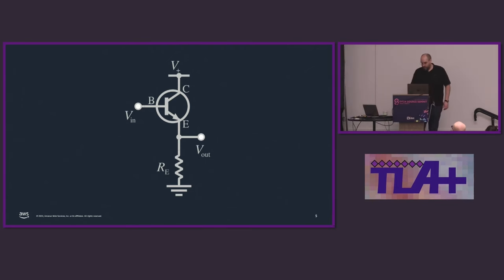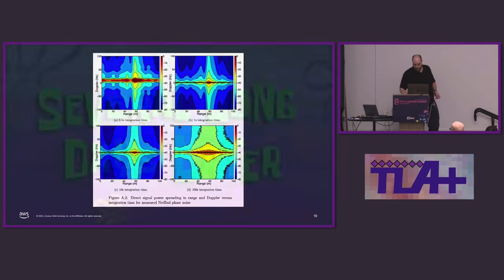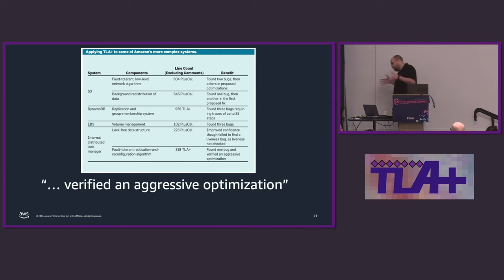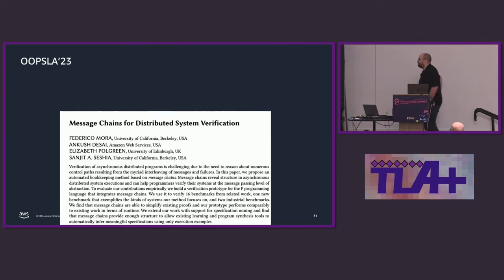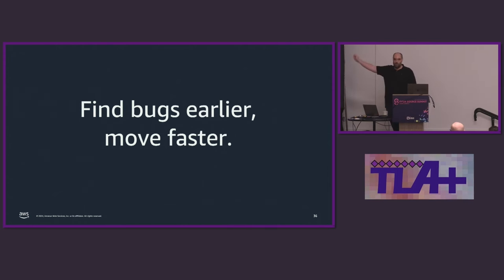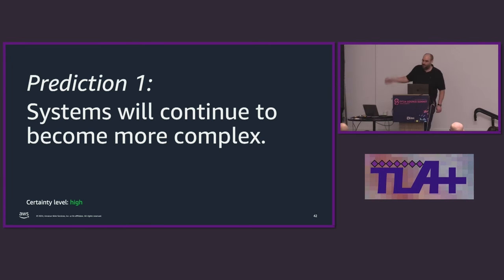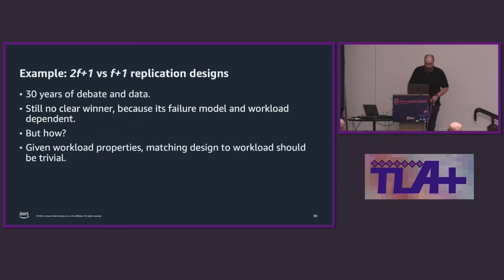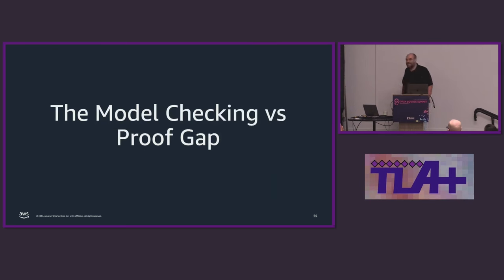Keynote Fifteen years of formal methods at AWS Marc Brooker, Amazon AWS